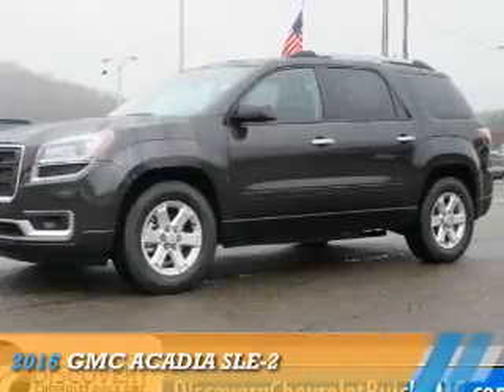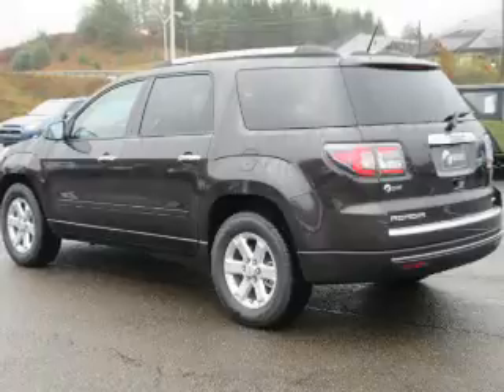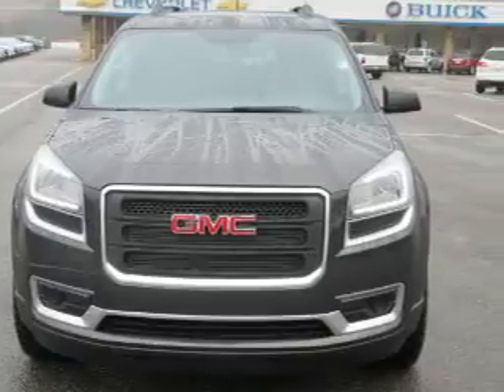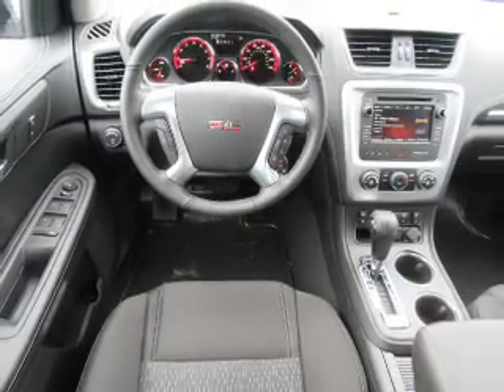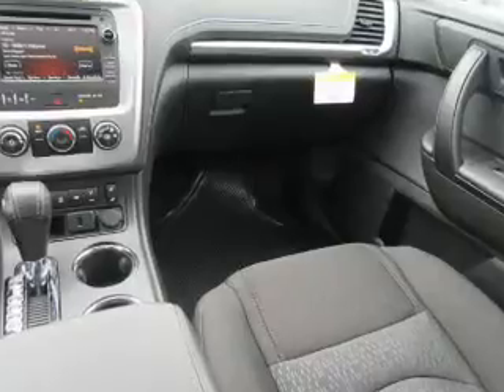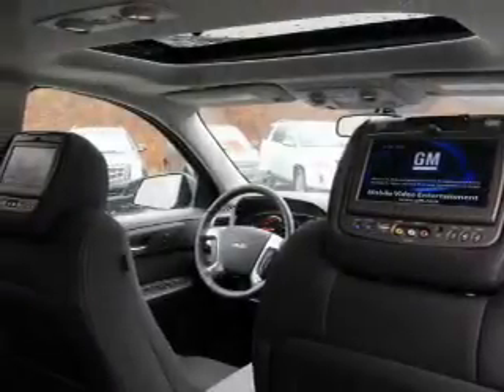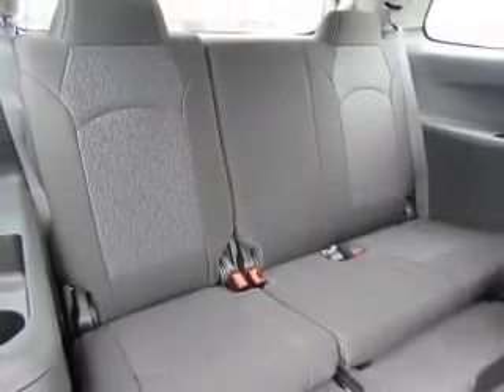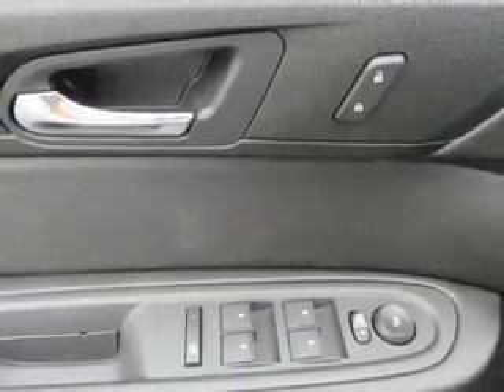2016 GMC Acadia 16A057 - Boone NC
Year: 2016
Make: GMC
Model: Acadia
Trim: SLE-2
Engine: 3.6 liter 6 Cylindercylinder AWD
Transmission: 6-Speed Shiftable Automatic
Color: Dk. Gray
Mileage: 6
Address:
VIN:1GKKVPKD2GJ200048